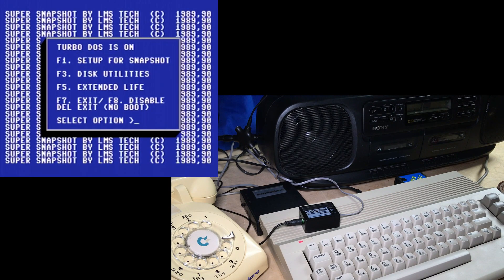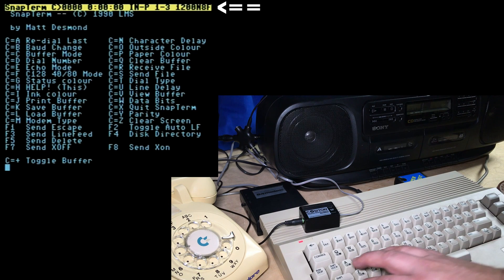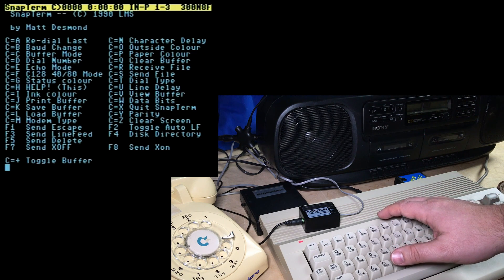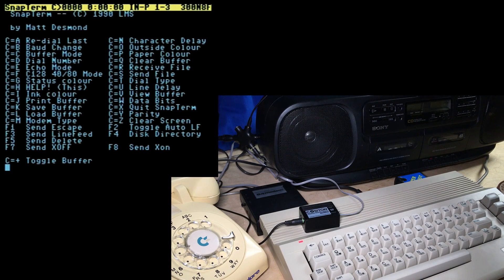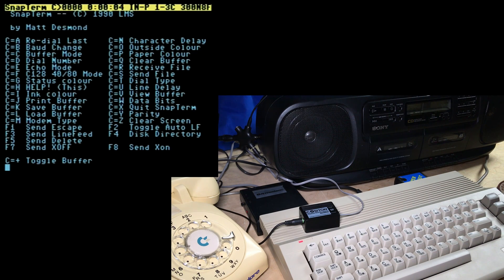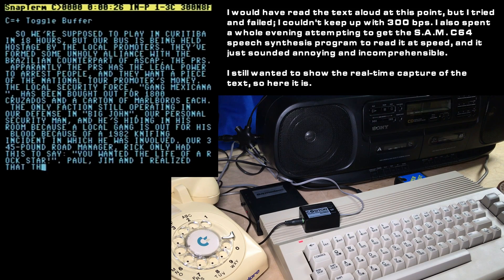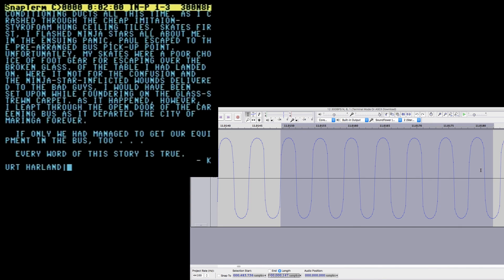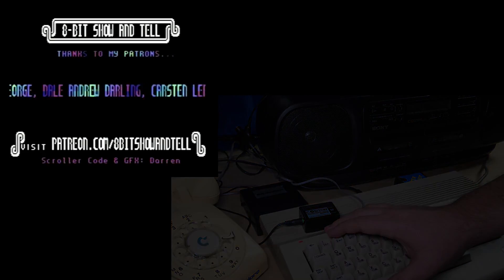Decoding the Hidden Message of Information Society's "300bps N,8,1" on a C-64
We show how to decode Information Society's infamous "300bps N,8,1 (Terminal Mode or ASCII Download)" story from their 1992 CD, "Peace and Love, Inc." using mostly vintage equipment from 1992 or earlier: a Sony CFD-120 boombox, a 64modem, a Commodore 64C, Super Snapshot cartridge, and (from the last decade) a Cositon Telephone Recorder Adapter. Also, learn a bit about analog modems in the process! Stick around after for a reading of the band's crazy story.

Index:
0:00 Introduction
1:38 Not A Musical Selection (headphone warning)
3:15 Gear used: 64C, 64modem, Super Snapshot, Commodore phone
5:15 The bit I was missing: Telephone Recorder Adapter
6:30 Configuring Snapterm & Testing
7:36 Here we go
8:25 About Bell 103 AFSK: How this works
10:59 Every word of this story is true... thanks to my patrons.
11:25 A dramatic reading...